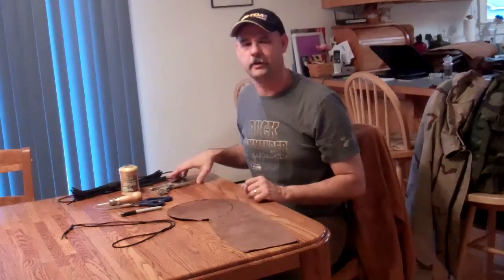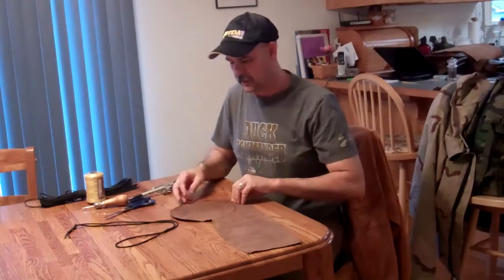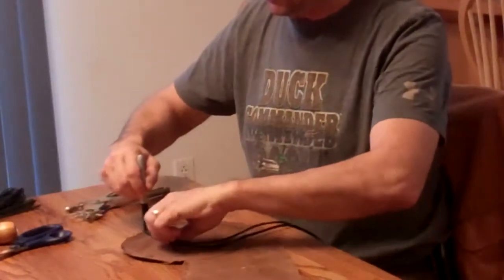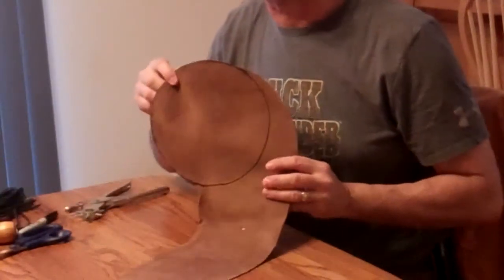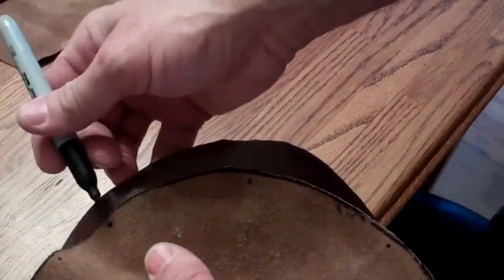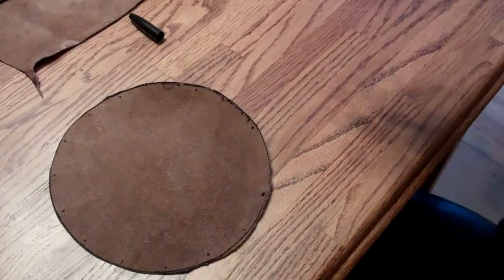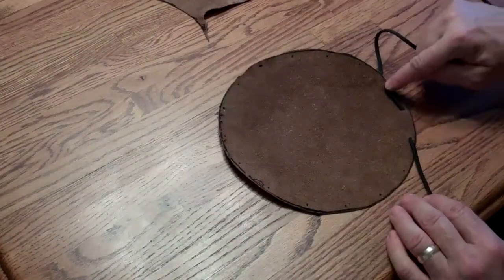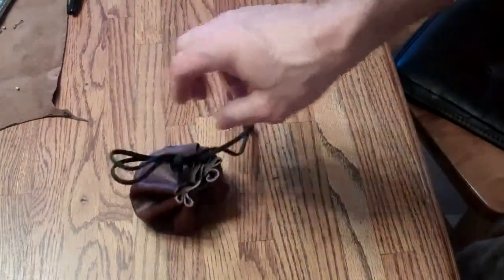Leather Pucker Pouch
This is the first leather project from the leather gathered from the couch skinning video. A simple coin purse, draw string pouch, or pucker pouch, several names for this kind of bag.